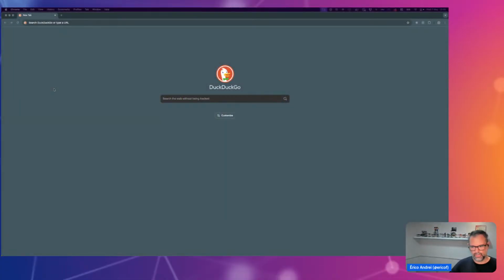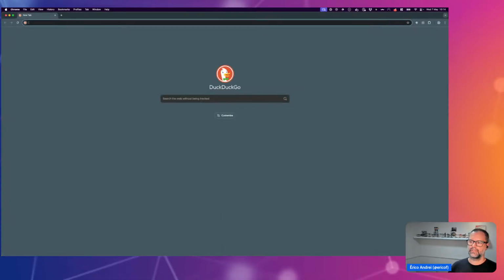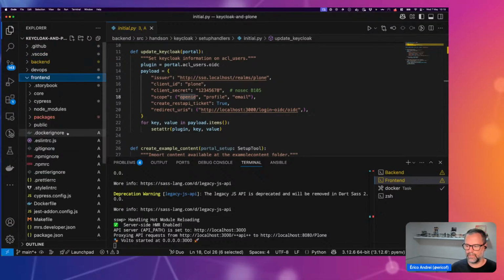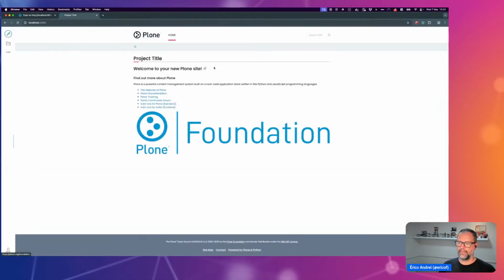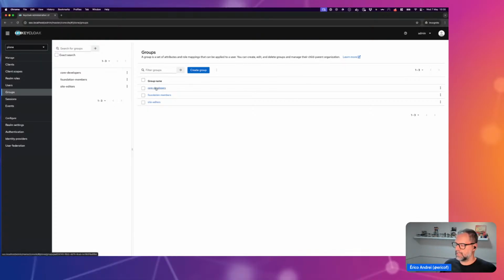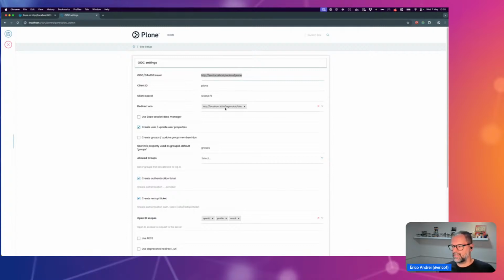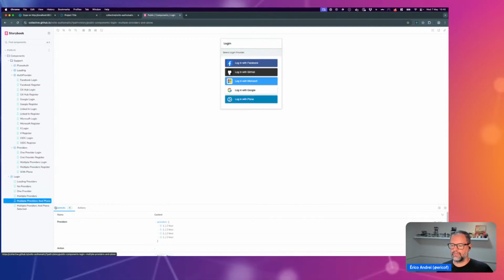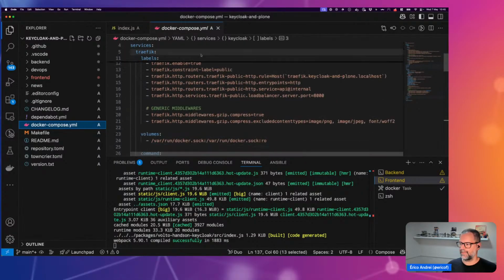Plone Single Sign-On with Keycloak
📌 What you’ll learn:
 • An overview of Pluggable Authentication System
 • Connecting Plone to an existing Keycloak instance
 • Configuring SSO with pas.plugins.oidc and @plone-collective/volto-authomatic

🎙️ Presented by:
Érico Andrei — Plone expert and maintainer of pas.plugins.oidc and @plone-collective/volto-authomatic